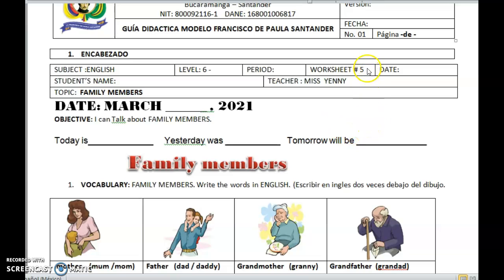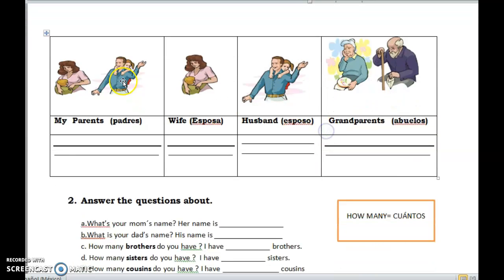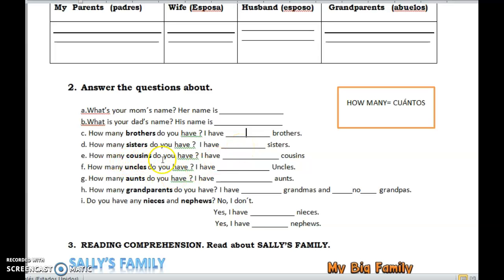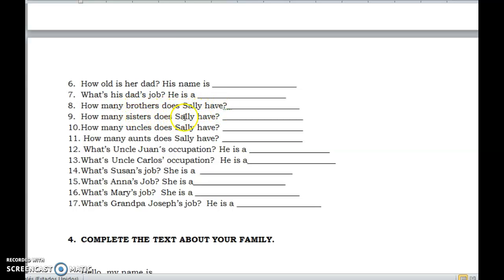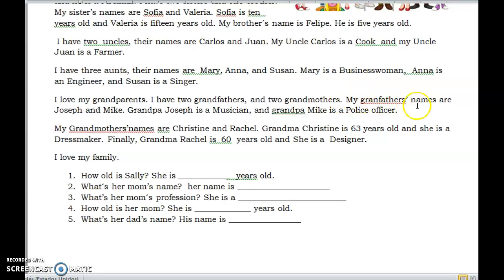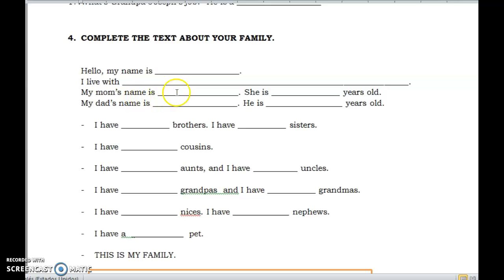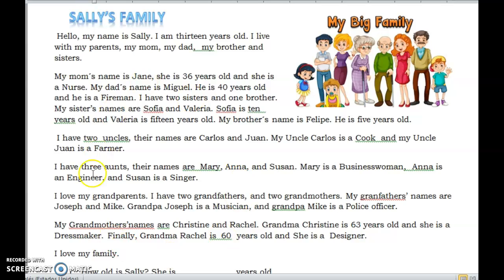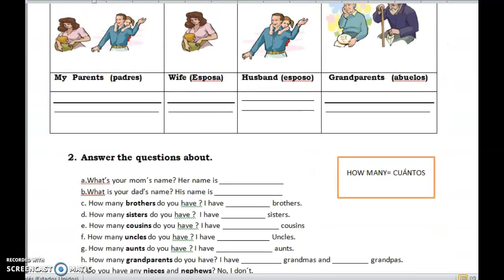activity 5- family members